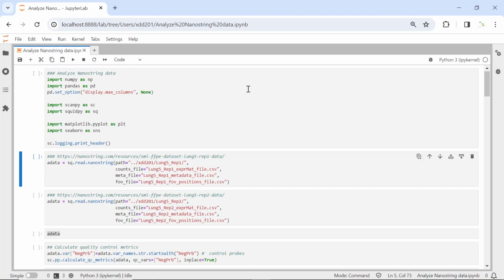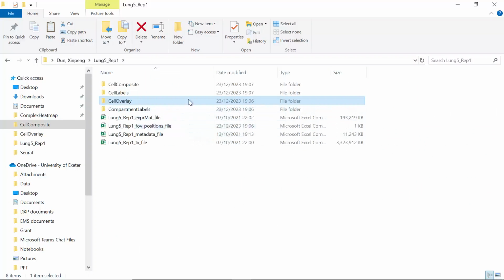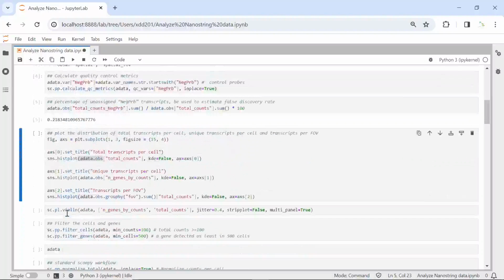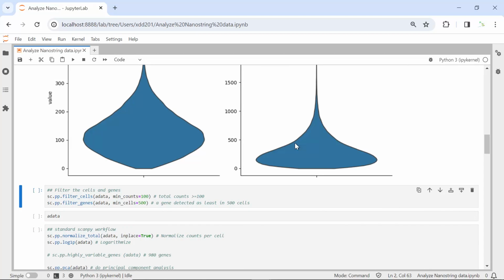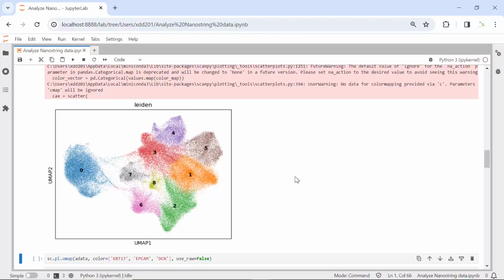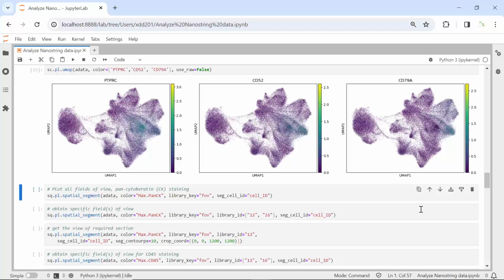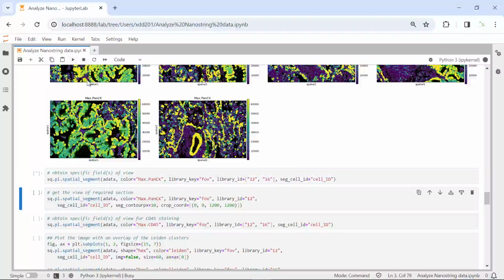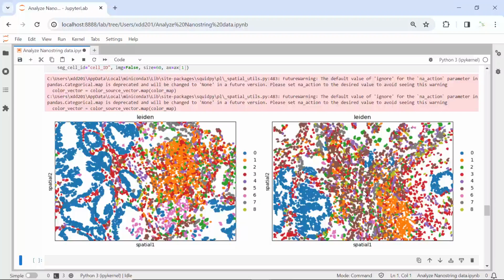Spatial Data Analysis using Squidpy: Nanostring CosMx Lung Cancer Dataset